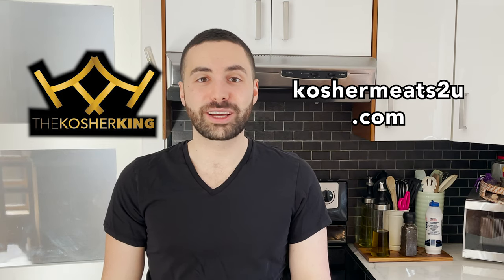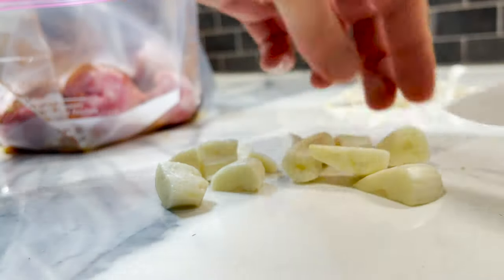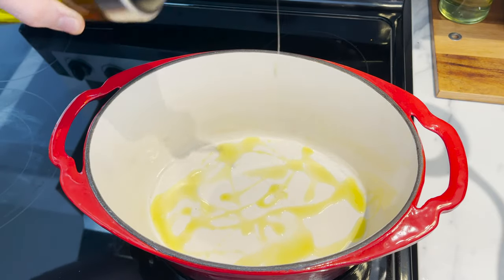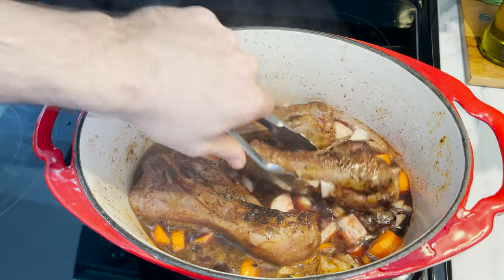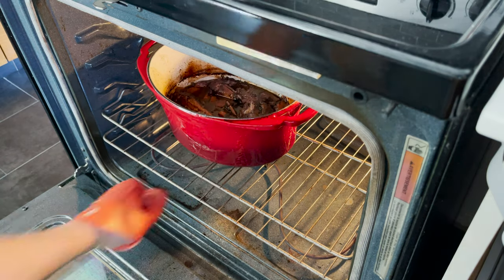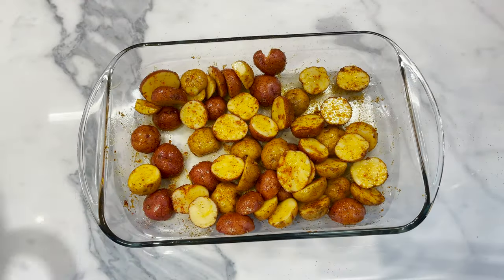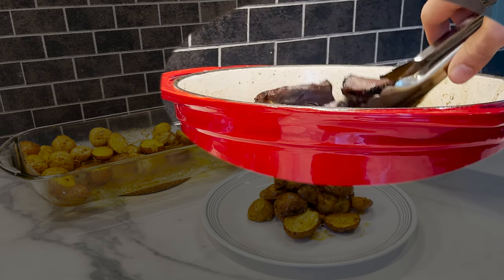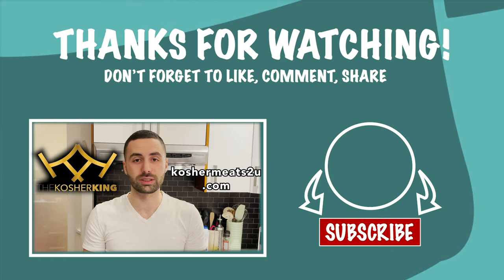Fall off the BONE TENDER Lamb Shanks | Braised Lamb Shanks & Roasted Potatoes | Impossibly Kosher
Lamb shanks are a traditional meal during passover seder. How to cook lamb shanks properly can seem intimidating, but let us guide you and show how easy and simple it truly is! To top it all, we are going to cook them and make them with delicious baby roasted potatoes.

We are going to show you how to marinate, braise and cook the lamb in order to end up with a meal that will have everyone licking their plates.

Braising is a key part to cooking lamb shanks. Braising is simply searing/browning of the meat, then cooking it in the oven on a lower temperature for a longer period of time.

LAMB SHANKS
Ingredients:
3 lamb shanks
Marinade:
1.5 tbsp paprika
1 tsp cinnamon
1 tsp cumin
1 tsp oregano
1 tsp kosher salt
1/2 tsp black pepper
4 cloves garlic (loosely chopped)
6 tbsps olive oil

2 carrots loosely sliced
2 onions loosely chopped
750ml red wine
2 cups chicken stock

Steps:
1. Start by mixing all the marinade ingredients together and blending well.
2. Add the shanks into a ziploc bag and pour over the marinade/rub. Shake it well and refrigerate overnight for the best results. If you're in a rush, ideally leave it for at least 30 min.
3. Preheat the oven to 320ºF
4.When ready to cook, get the ceramic pot on the stove on high heat and add a generous amount of olive oil. Once hot add the lamb shanks. Rotate them every so often for about 6-8 minutes to get a nice brown colour on them.
5. Add in the onions and carrots and cook them for about 2 minutes
6. Deglaze the pot with the red wine. Bring the shanks to sit on the veggies. Let the wine boil and reduce by half.
7. Once reduced by half, add in your chicken stock. Bring it back to a boil for about 3 minutes then place the pot in the oven UNCOVERED.
8. Every hour check on the lamb, baste it and rotate it to prevent any one side from drying out.
9. After 3 hours take the meat out. That's it!

BABY ROASTED POTATOES
Ingredients:
Baby potatoes (halved)
1 tbsp paprika
2 tsp kosher salt
1 tsp black pepper
3 tbsp olive oil

Steps:
1. mix all the ingredients together.
2. get in the oven on 425ºF for about 35-40 minutes.
3. If not roasted enough, leave a bit longer.
*KEEP AN EYE ON THEM!* you don't want them to burn.

Finally, plate your potatoes and lamb and enjoy the delicious benefits of a braised, tender lamb shank, on a bed of roasted baby potatoes.

Here are some more tools I like to use:

10% Code: IMPOSSIBLYKOSHER10